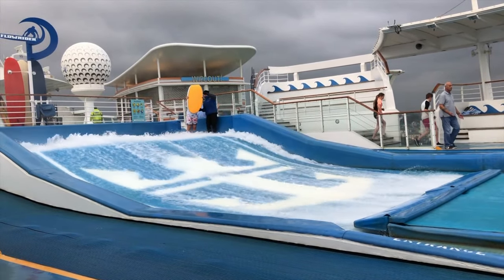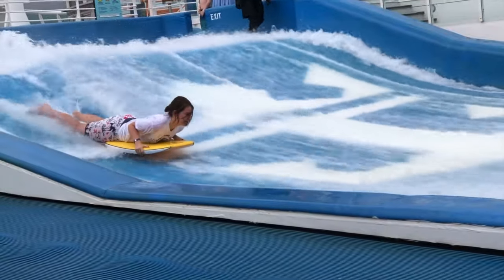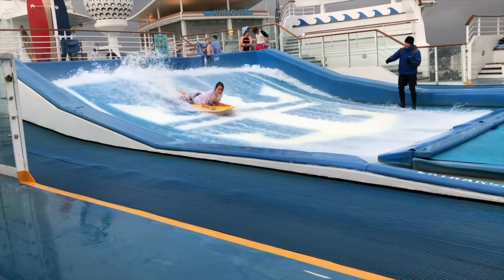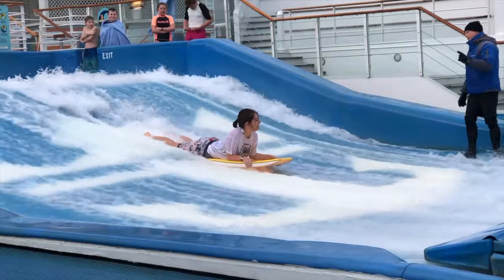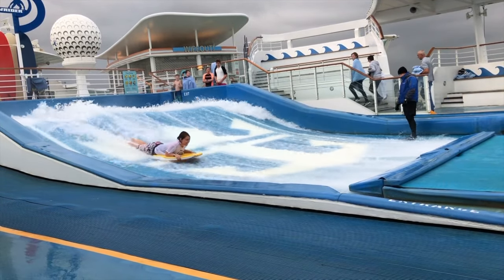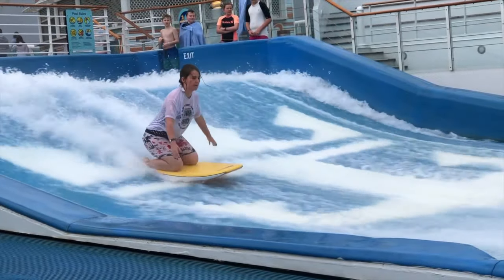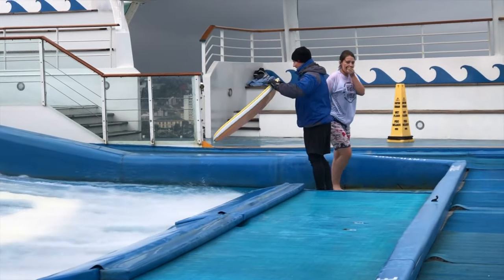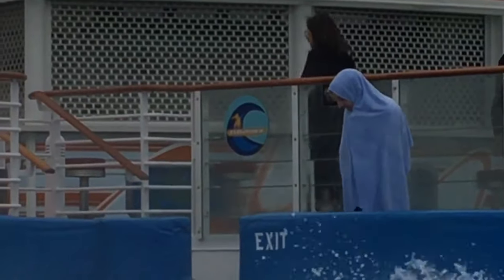I Went Surfing on a Cruise Ship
Well guys, I DID IT! I went on the FlowRider onboard Royal Caribbean's Independence of the Seas. It was absolutely terrifying but so much fun. We were only cruising to France, Belguim and the Netherlands which meant that the weather was really cold. It was around 15c which is around 70f. Asides from being cold and terrifying it was a lot of fun, I even managed to make it to my knees (on my first go!) which I am really happy about.

and @emmacruises on Twitter/Instagram :)